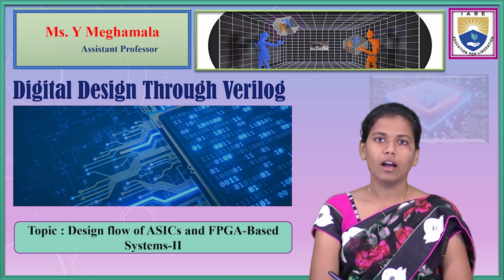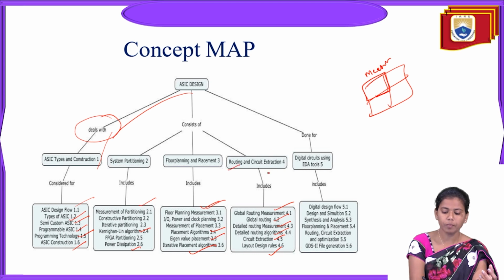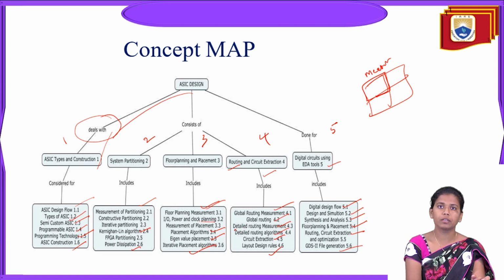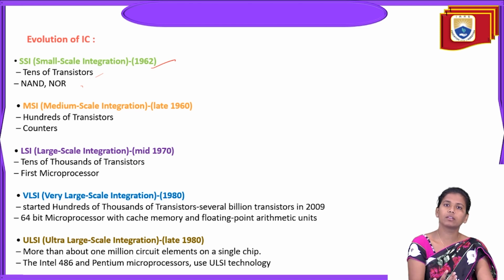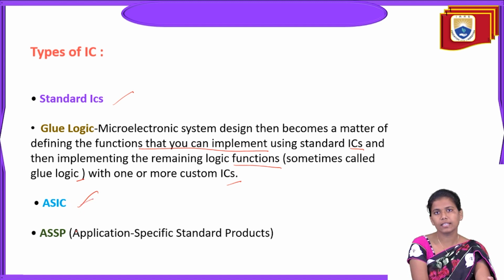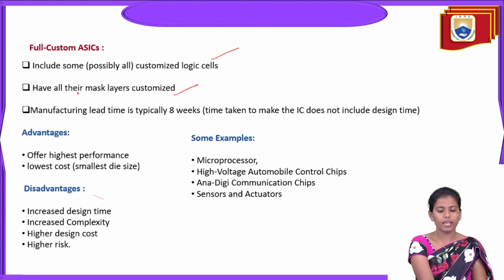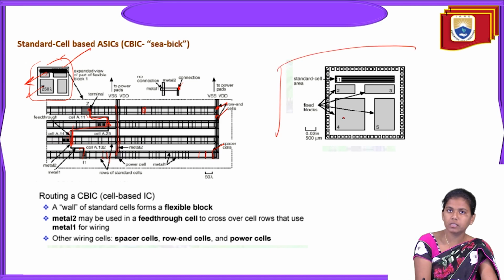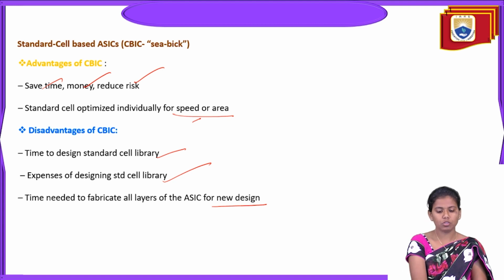Design flow of ASICs and FPGA Based Systems II by Ms. Y Meghamala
Design flow of ASICs and FPGA Based Systems II by Ms. Y Meghamala | IARE

Telangana, India.